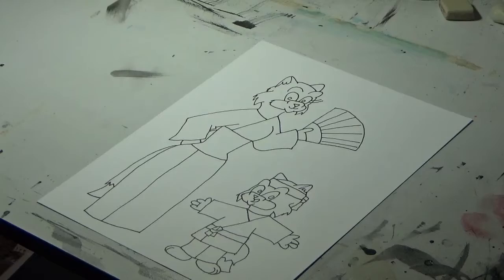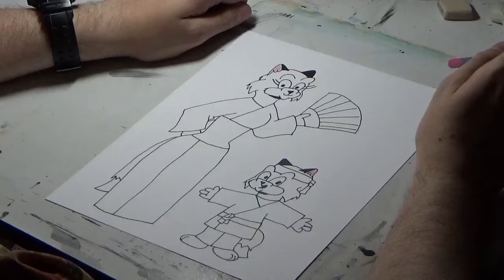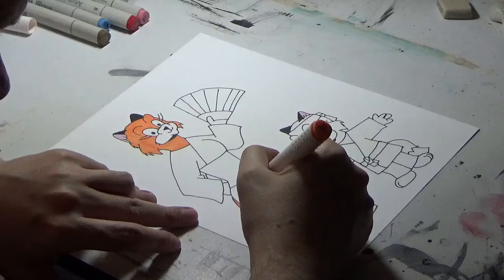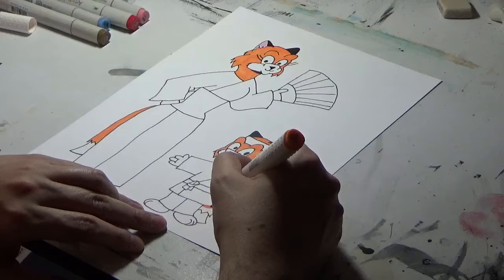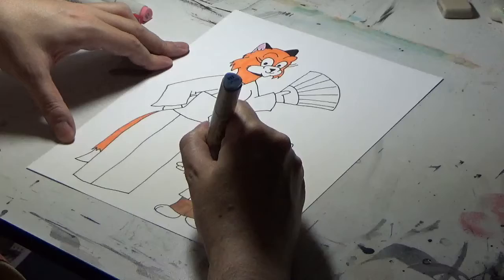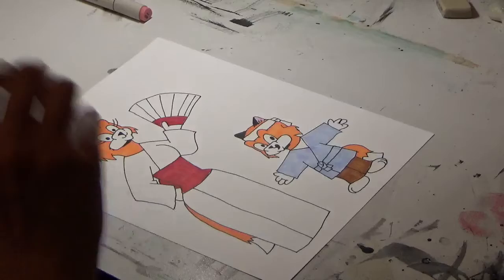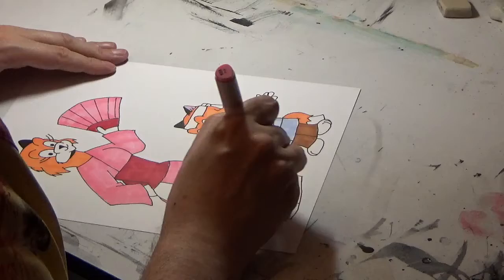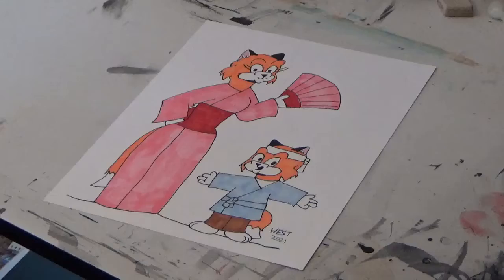Illustrating Concept Art Part 2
In part 2 of illustrating concept art, I work more on this concept piece of Hilda and Richie wearing Japanese clothing.  I use markers, which is a very handy medium for coloring!

Print copies are for sale at Ferguson Books in West Fargo, Grand Forks and Bismarck, North Dakota!